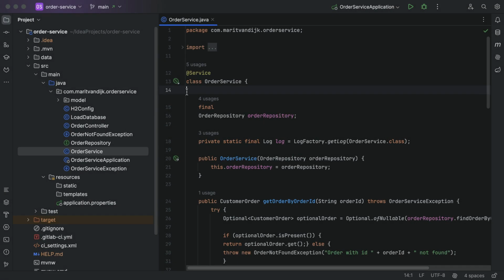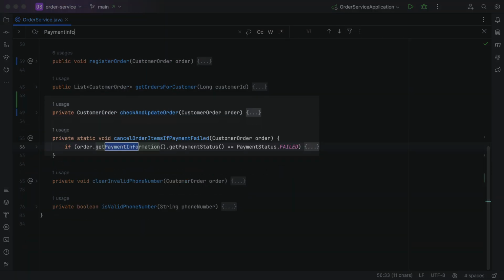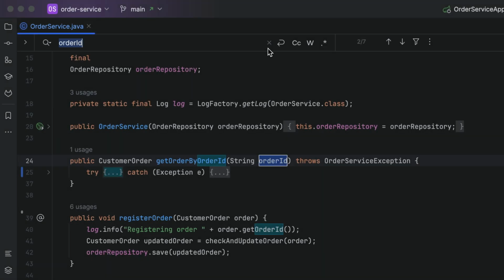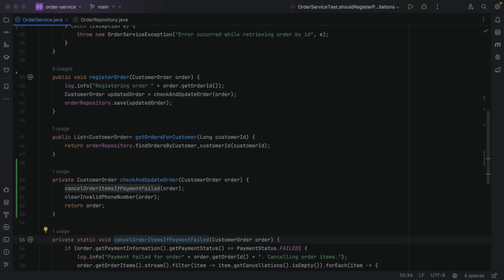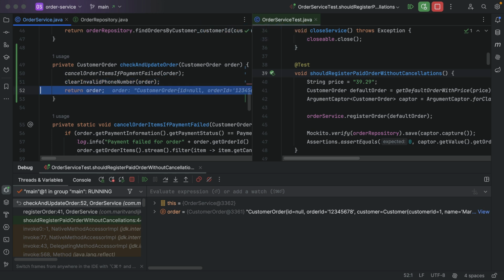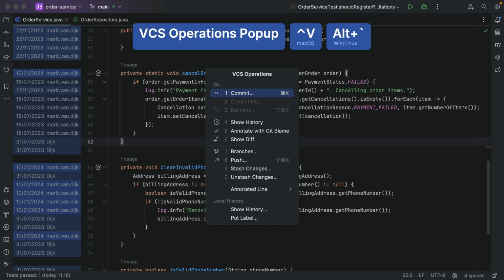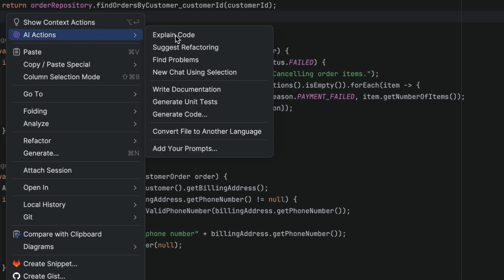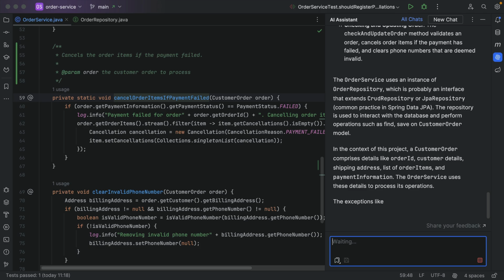Reading Code Like a Pro | IntelliJ IDEA Tips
As developers, we spend more time reading code than writing it, and this video provides tips to enhance your code-reading skills within the IntelliJ IDEA IDE. Learn how to leverage features like syntax highlighting, inlay hints, and code formatting to navigate and understand code effortlessly. Discover techniques to quickly scan code, collapse and expand sections for efficient navigation, and use powerful search functionalities to locate specific elements.

Whether you're a beginner or an experienced developer, these tips will empower you to read and comprehend code with confidence, making your coding journey in IntelliJ IDEA a seamless and productive experience.

00:00 - Intro
00:13 - Syntax highlighting & inlay hints
00:37 - Formatting
00:46 - Structure
01:33 - Searching
02:01 - Quick Documentation & Type Information
02:22 - Comments & reader mode
03:00 - Testing & debugging
04:11 - Refactoring for understanding
04:37 - Version control (Git) history
05:26 - JetBrains AI Assistant

*Author: Marit van Dijk